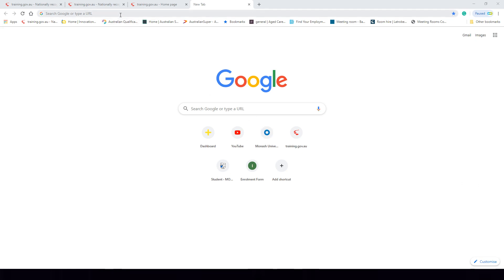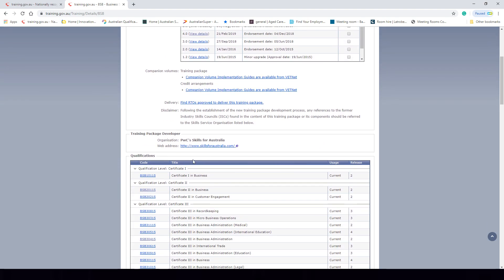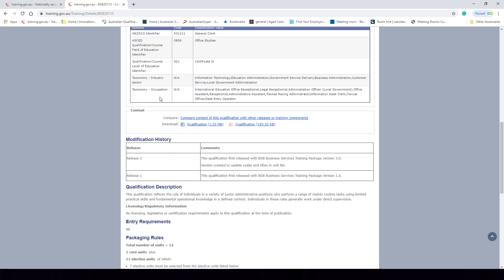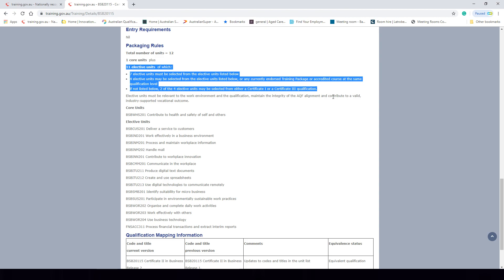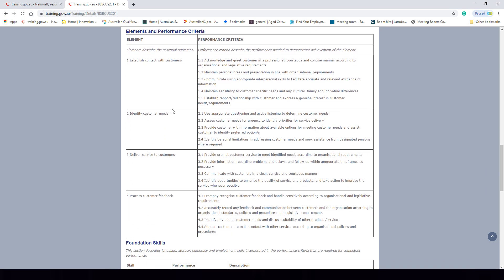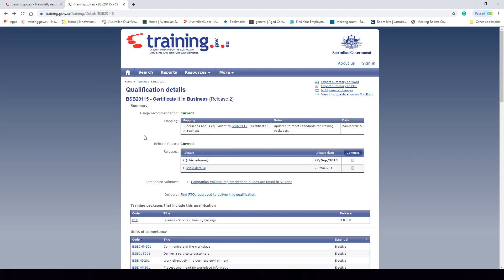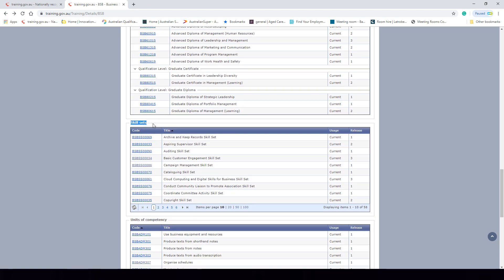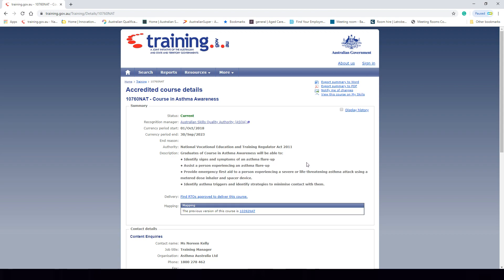First look VET+TGA 2019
A look over training.gov.au and how to access and use this website as a Trainer and Assessor. Part of the pre-reading for the Certificate IV in Training and Assessment at MSA Training and Professional Development.